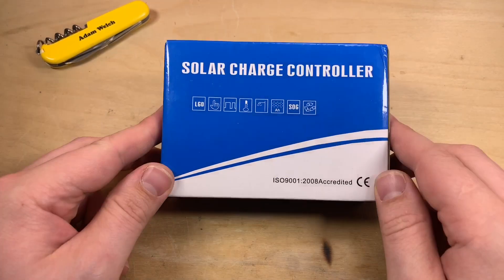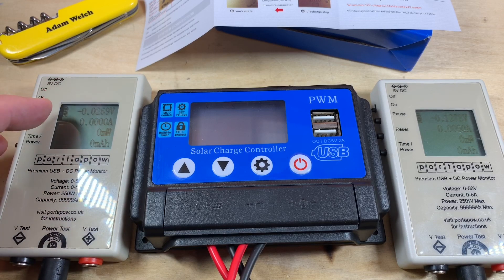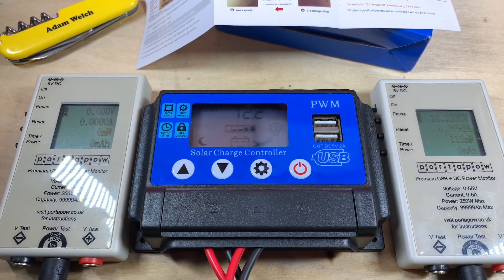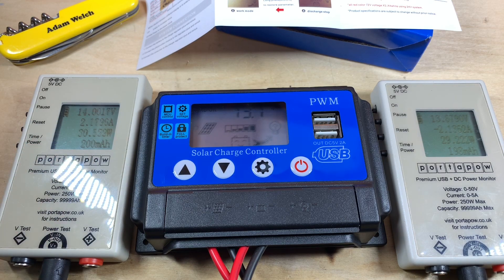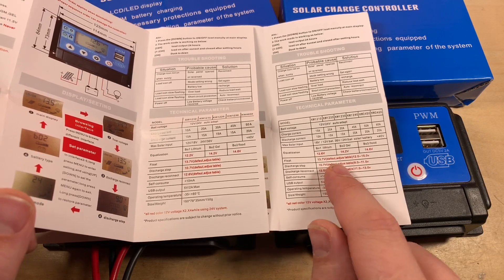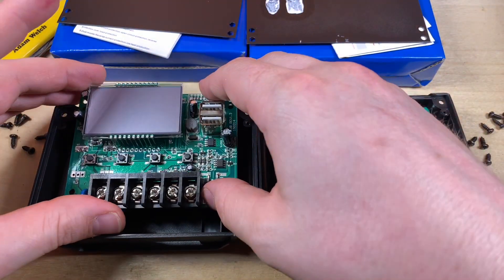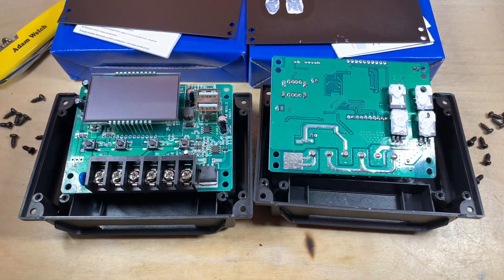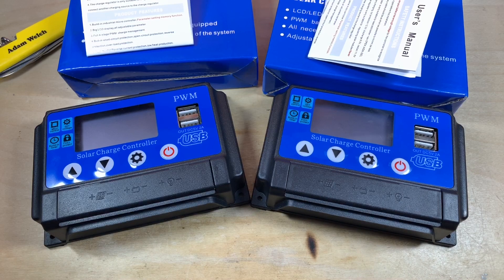Inside Another Cheap Solar Charge Controller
I like to look at solar charge controllers and compare them to their claims.  Sometimes those claims are wrong, sometimes misleading. Sometimes you can't see the writing in front of your eyes.

Items used in this video:
30/60 Amp Solar Charge Controller